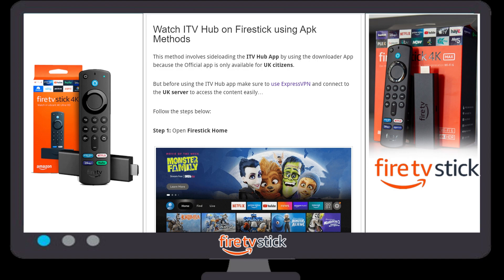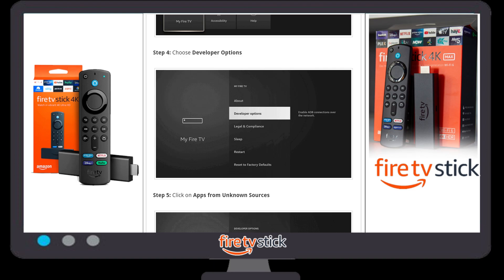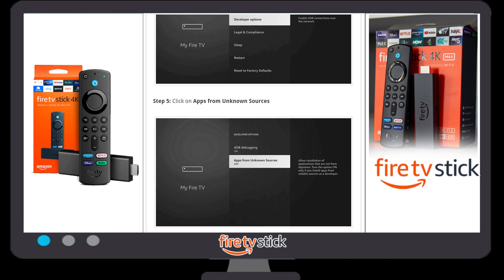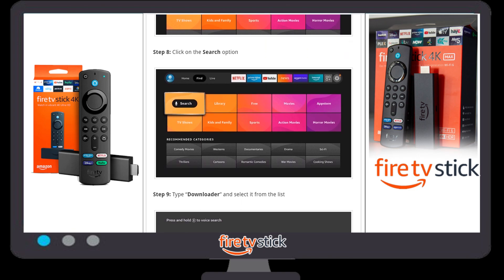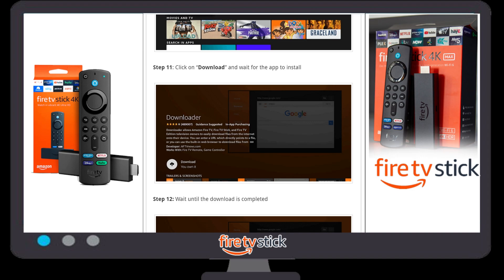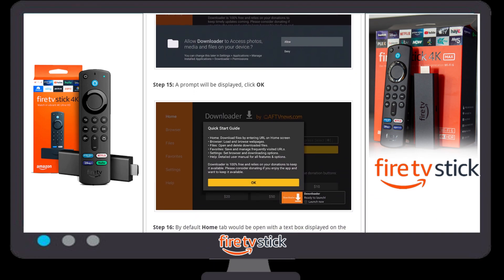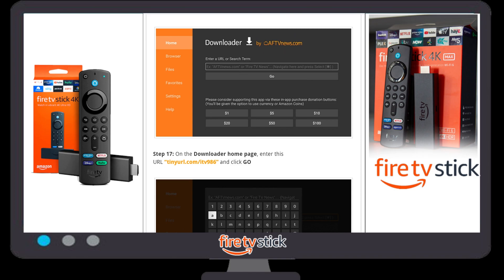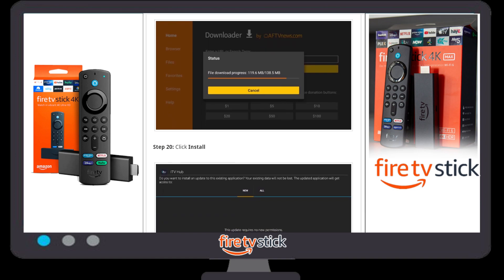How to Install ITV Hub on FireStick [2022] | Watch ITV Hub on Firestick using Apk Methods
How to Install ITV Hub on FireStick [2022] | Watch ITV Hub on Firestick using Apk Methods firestick @firestick Help